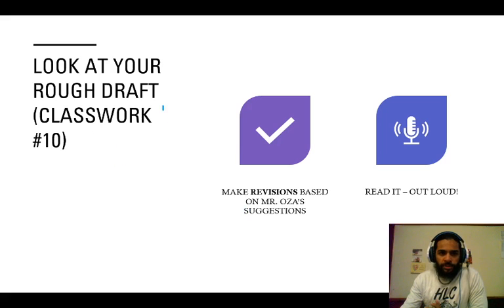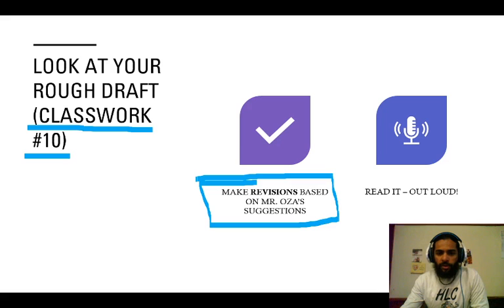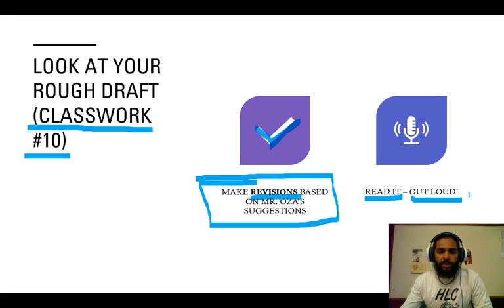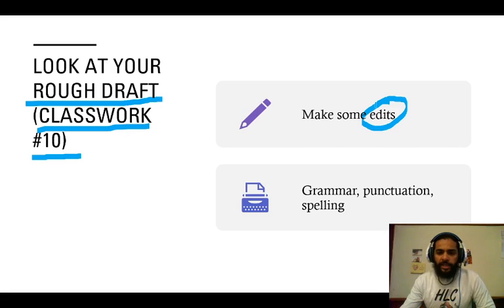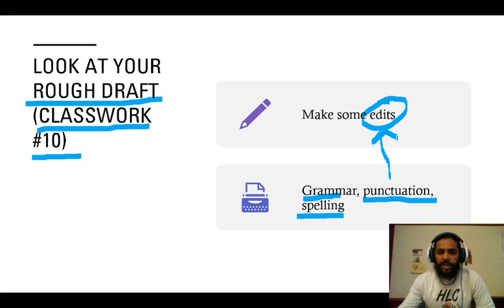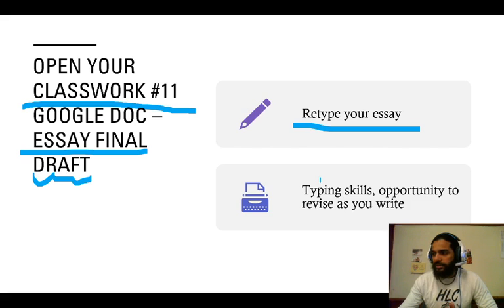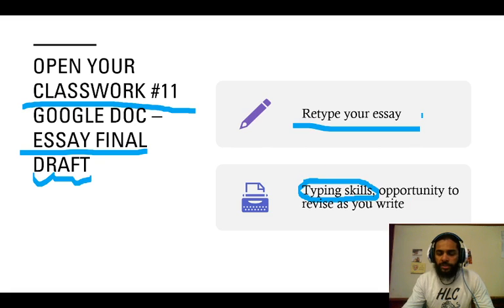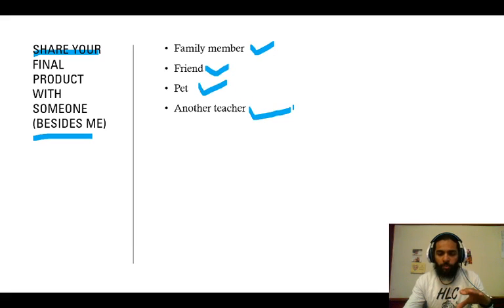Write a final draft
Great job on your essays so far. I have really enjoyed reading all of your work! Let me know if you need any help.